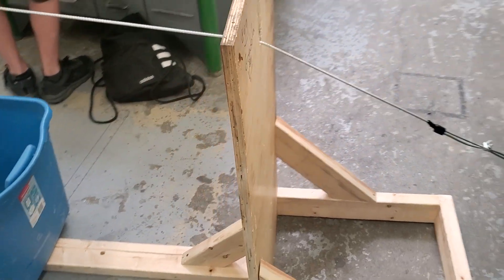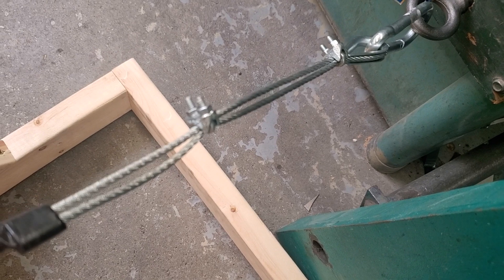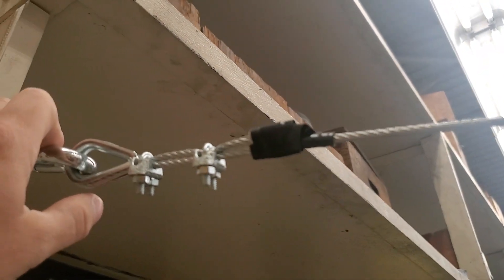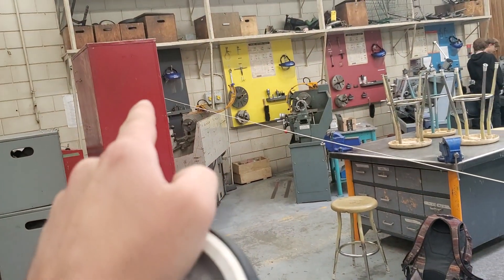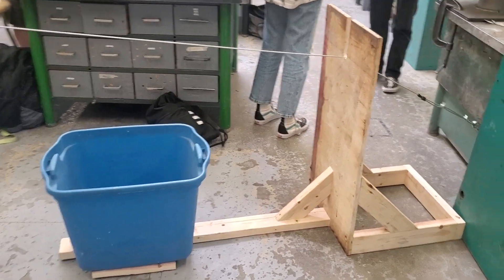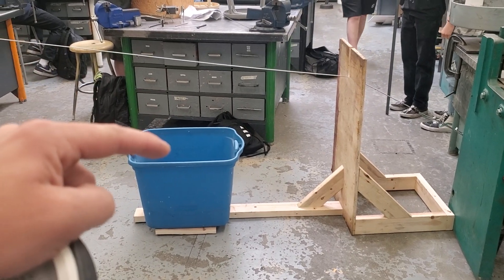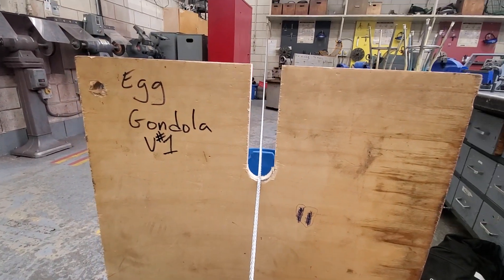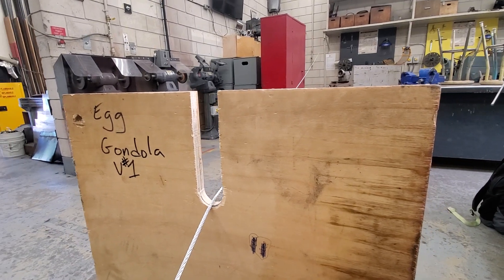Egg Gondola classroom challenge setup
Objective:
In the shop, there will be a long cable that stretches from the ceiling to the floor in the opposite end of the room. Near the end of the cable on the floor, there is a short partition wall and a "bucket".

You must create a device to travel down the cable, and safely deliver a raw egg to the drop zone in the Rubbermade tote. Note: Only an egg must be dropped into the drop Zone, and the egg cannot be wrapped / protected in any way. THE EGG CANNOT BREAK!

The will be foam, or a towel, or a pillow in the bottom of the Rubbermade Tote to catch the egg. The key is if your device/gondola/carriage can drop the egg safely or not!

Evaluation:
This is a competition. The student to successfully and safely deliver the egg the quickest wins.